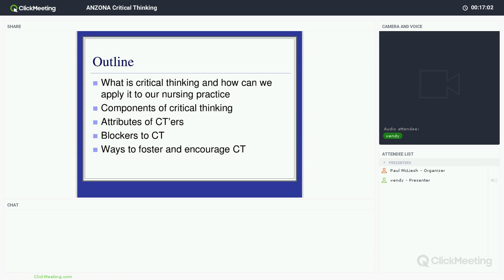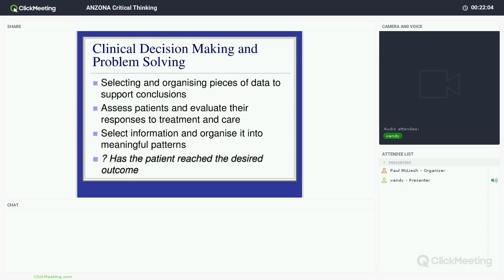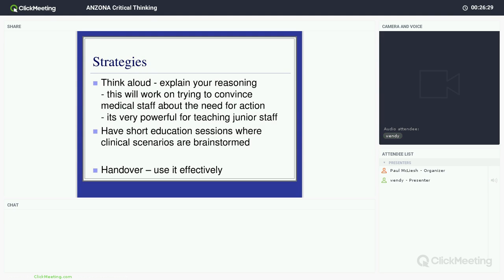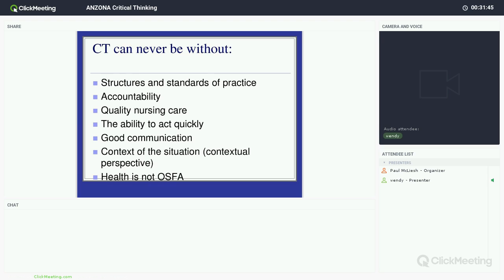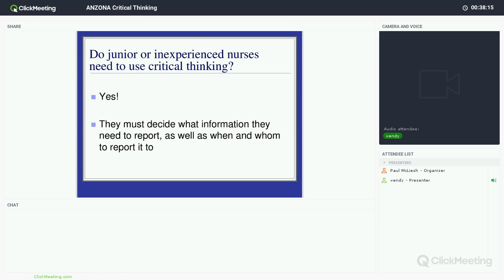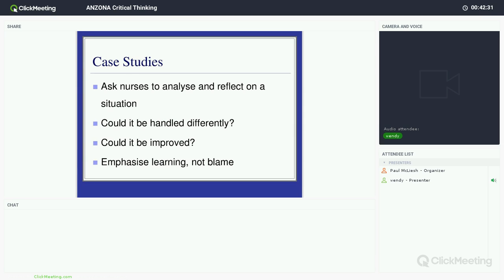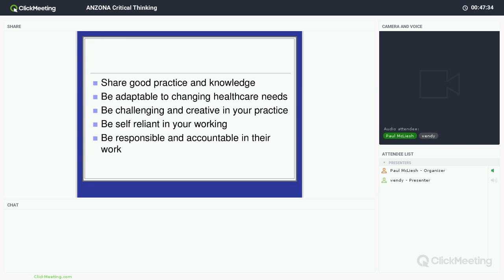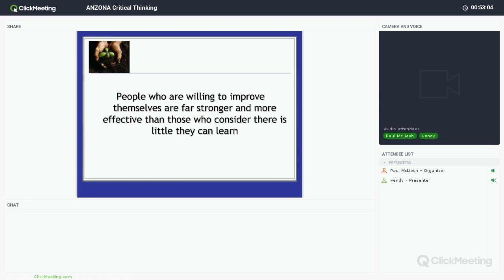Critical Thinking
ANZONA Webinar- Critical Thinking